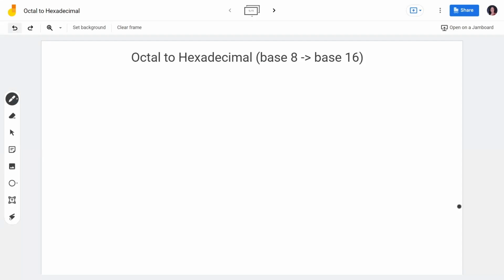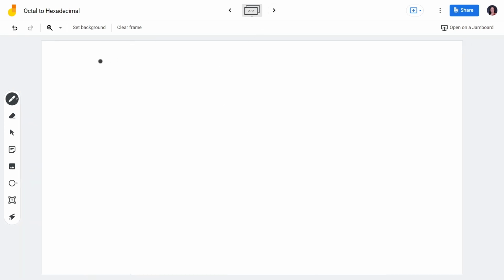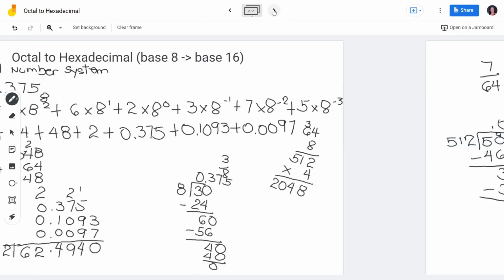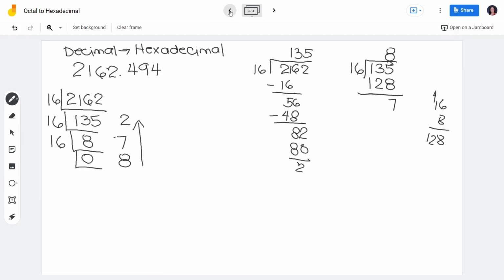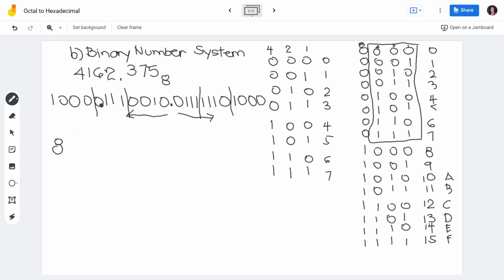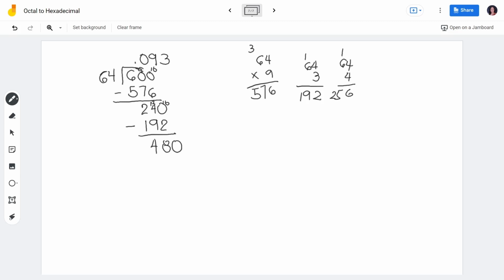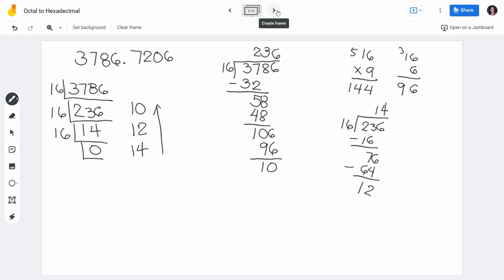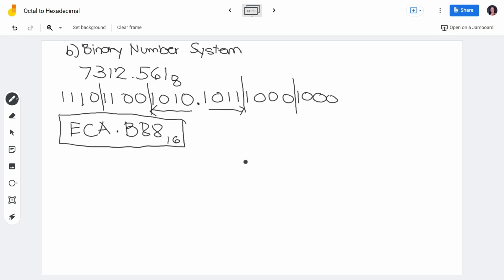EASY-HOW-TO Octal to Hexadecimal Number Conversion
In this video tutorial, you will learn how to convert an octal number to its hexadecimal number equivalent via:
1. Decimal Number System
2. Binary Number System